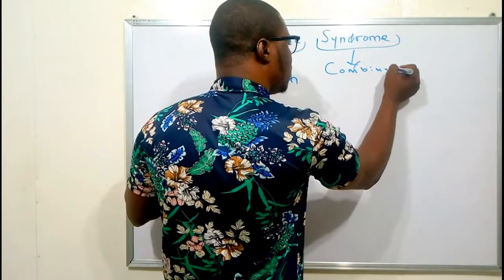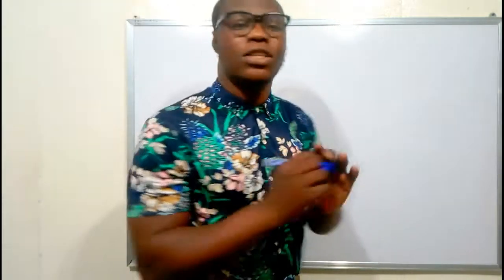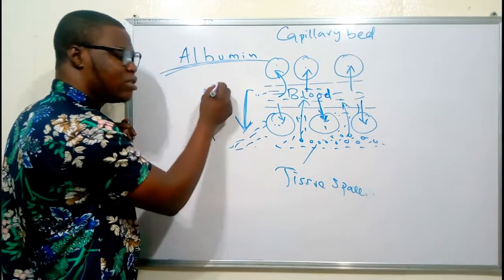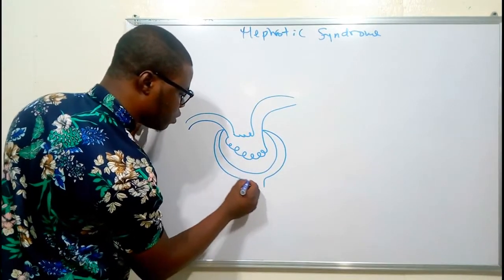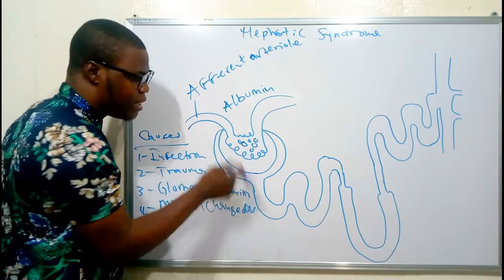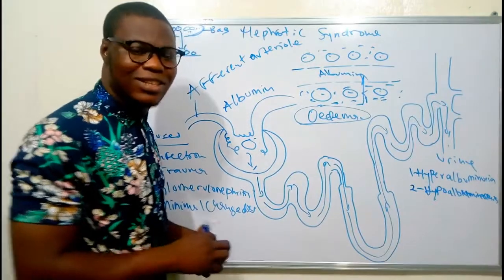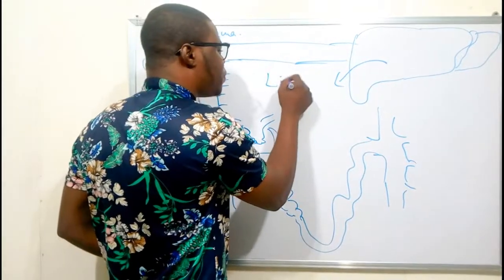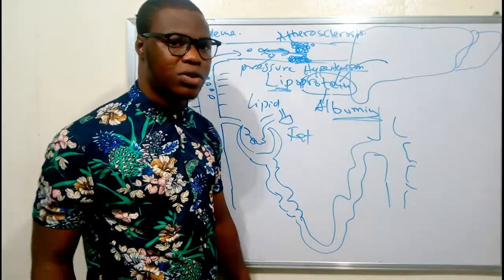NEPHROTIC SYNDROME SIMPIFIED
NEPHROTIC SYNDROME
The glomerulus is the functional units of the kidneys. Glomerulonephritis, which people know as Nephritic syndrome, is caused by inflammation to the glomerulus, resulting in microscopic or macroscopic haematuria, proteinuria, and leukocyturia (without evidence of infection) is sterile) and hypertension. Other features include AKI from inflammation and depending on the aetiology extra-renal involvement such as purpuric rash and arthralgia or even alveolar haemorrhage. It can be caused by a variety of conditions including autoimmune, hereditary, and infectious diseases. Glomerulonephritis is not a nephrotic syndrome.

Inflammation of the glomerulus causes glomerulonephritis (nephritic syndrome) this damages the glomerular capillary. The porous basement membrane allows RBC to leak out resulting in haematuria."